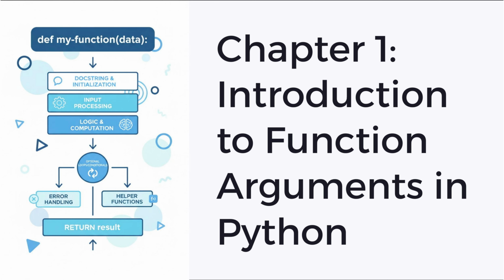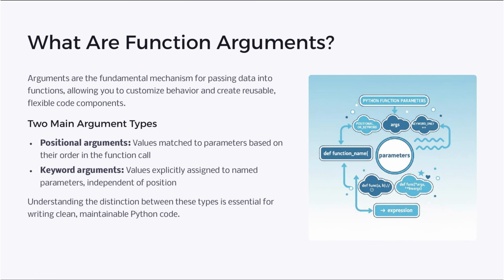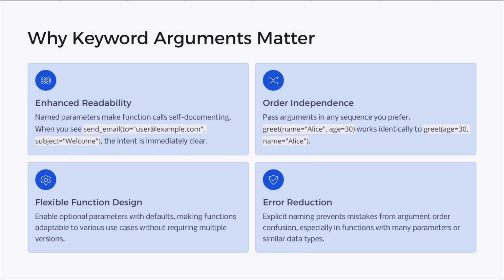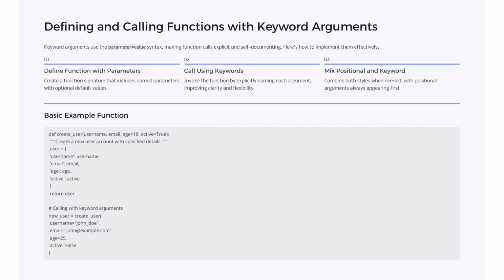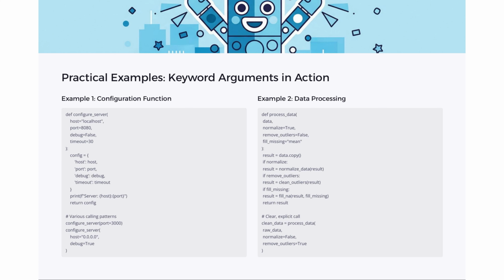Mastering Keyword Arguments in Python Functions